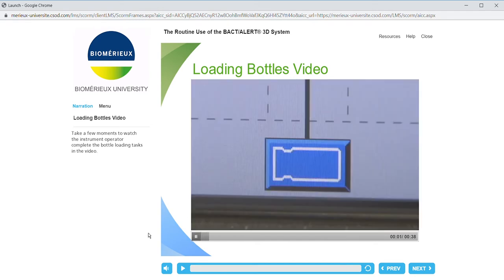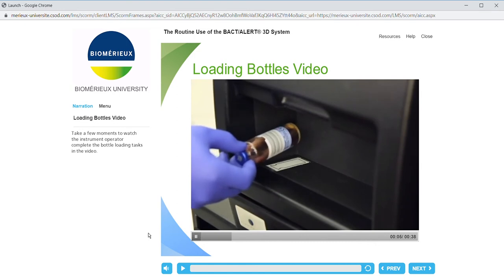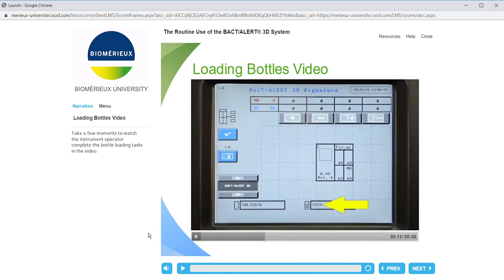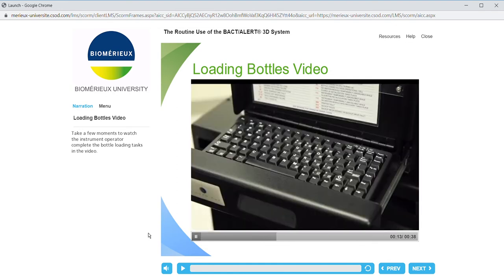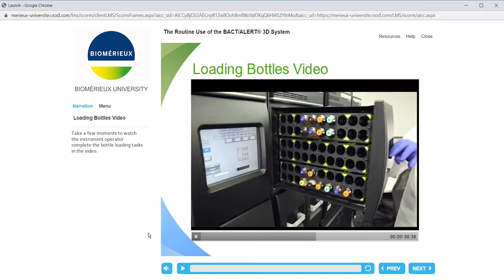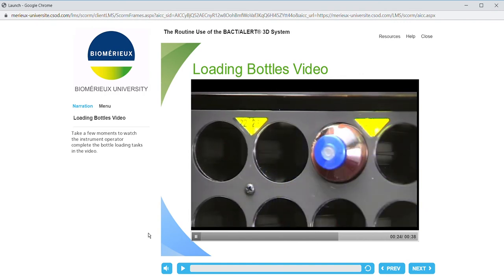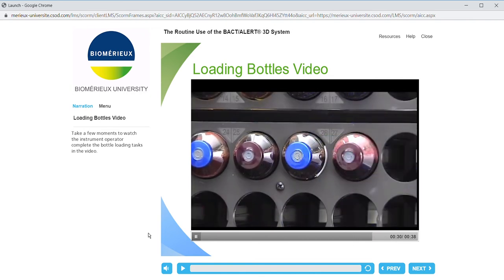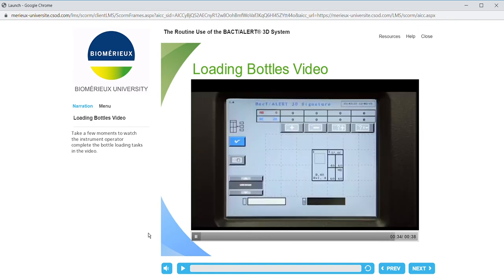BactAlert loading bottle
how to load blood culture bottles into BactAlert 3D